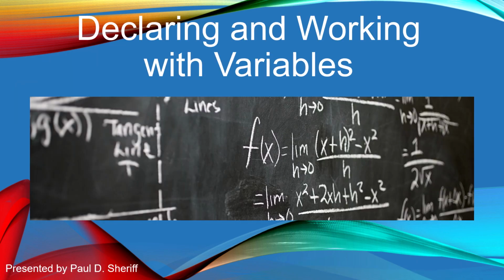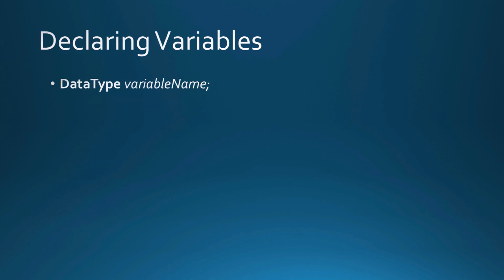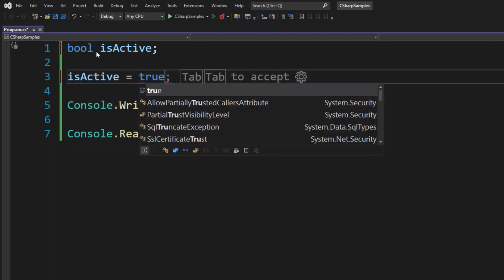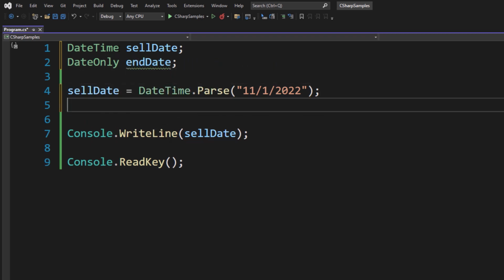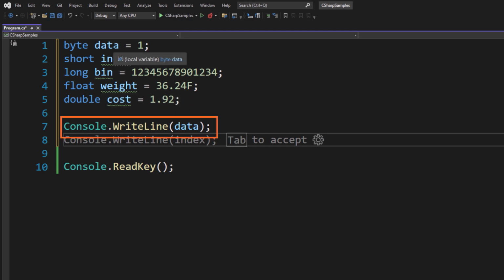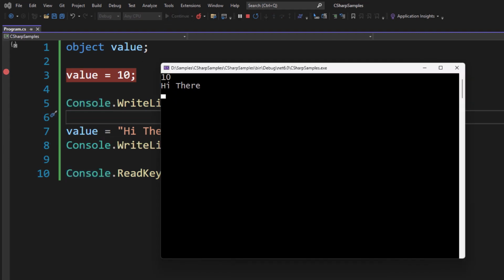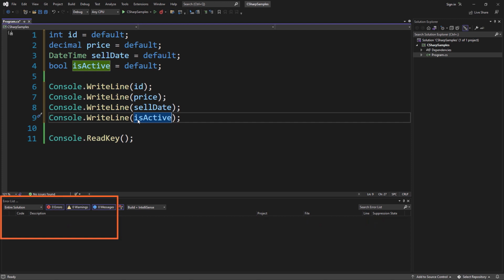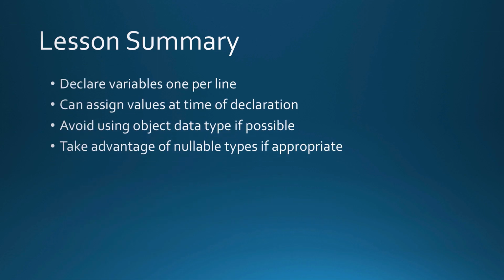Lesson 5: Declaring and Working with Variables in C#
This lesson covers naming variables, an overview of the built-in data types and different methods to declare variables. The object data type and nullable types are also covered.

*Content*
What is a Variable 00:00
Naming Variables 01:06
Built-in Value Types 01:38
Reference Types 02:05
Structure Data Types 02:20
Declaring Variables 02:46
DEMO: Declaring char Variables 03:19
DEMO: Declaring string Variables 05:00
DEMO: Declaring bool Variables 05:29
DEMO: Declaring int Variables 05:51
DEMO: Declaring decimal Variables 06:13
DEMO: Declaring DateTime Variables 07:16
DEMO: Declaring DateOnly Variables 08:13
Declare and Assign Values to Variables 08:46
DEMO: Declare and Assign Values to Variables 09:41
The Object Data Type 11:35
DEMO: The Object Data Type 12:18
Default Values of Data Types 14:04
DEMO: int Default Values 14:47
DEMO: Using the default Keyword 15:24
DEMO: Using string.Empty 17:30
Nullable Data Types 17:50
DEMO: Nullable Data Types 18:23
Lesson Summary 19:27